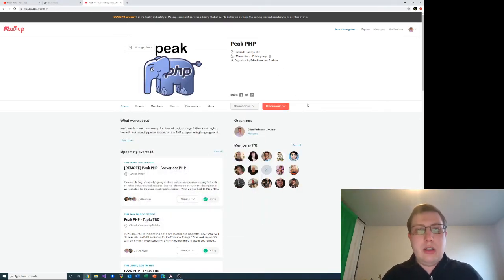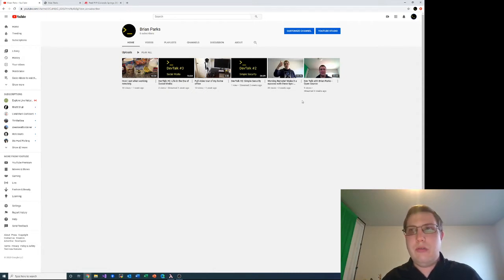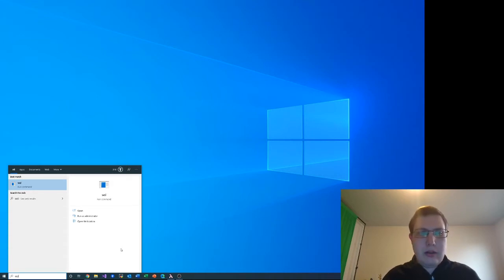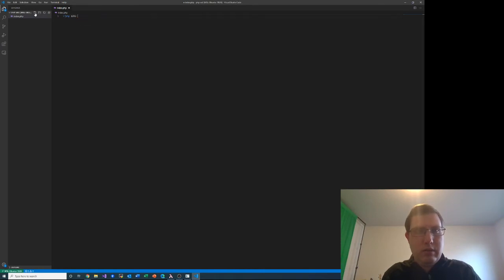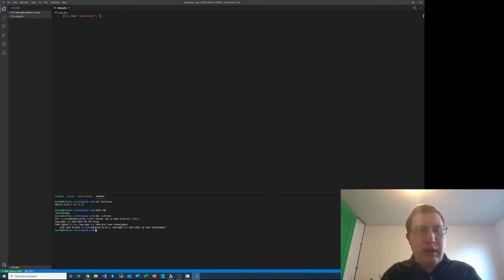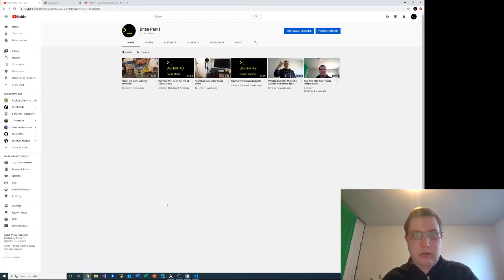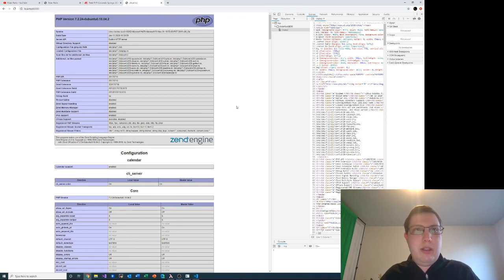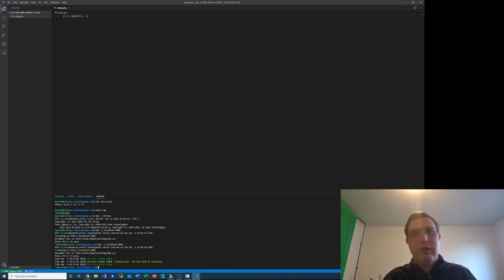PHP Development with Windows Subsystem for Linux and Visual Studio Code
(Note: the real information starts at 1:26)

Did you know? You can run PHP in linux, but develop in Visual Studio Code, all on the SAME WINDOWS MACHINE? After being a long-time Mac user, I switched to Windows and decided to check out WSL. I'm more than impressed and in this video I show you how you can quickly and easily do your development in VS Code on Windows yet still be running your in-progress code on Linux. No docker, no separate machines; you can even do this on an airplane (i.e., no extra network connections). Perhaps in a future episode I'll take this a step further and show how you can connect to local resources running on your Windows machine as well.